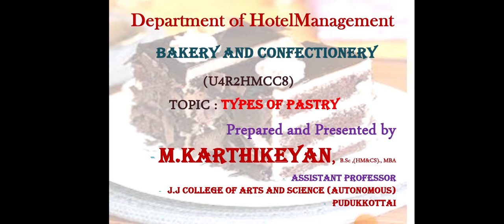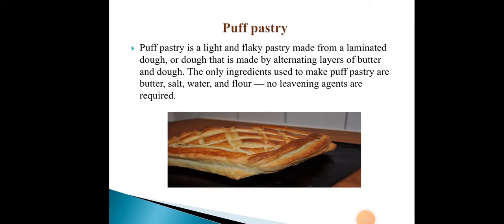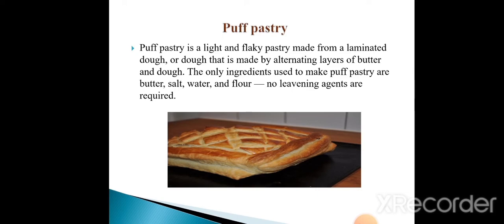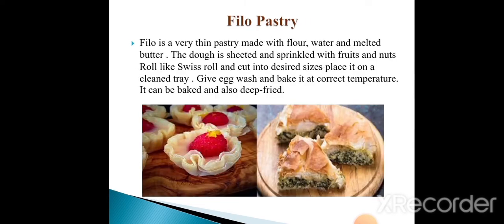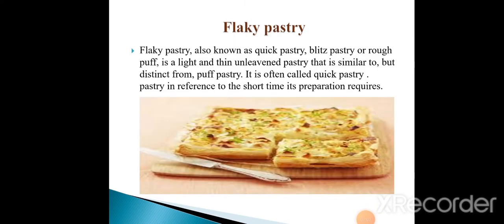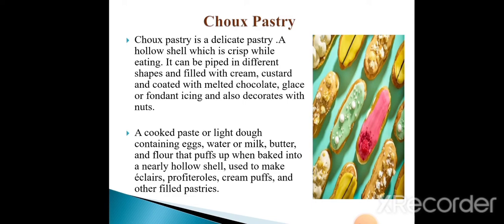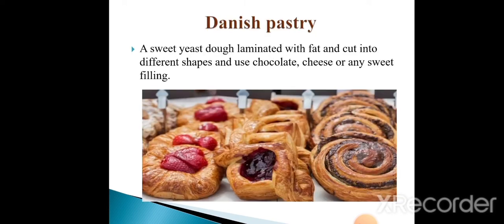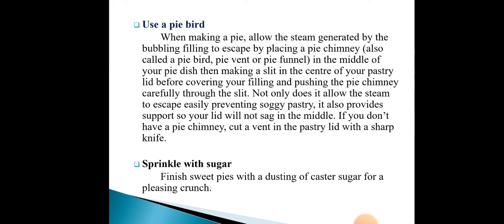M Karthikeyan Types of Pastry